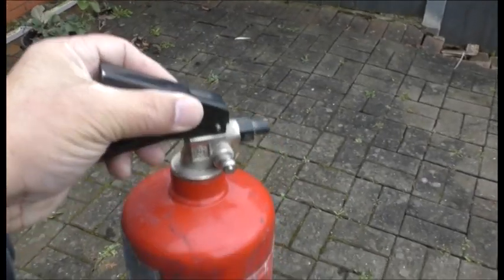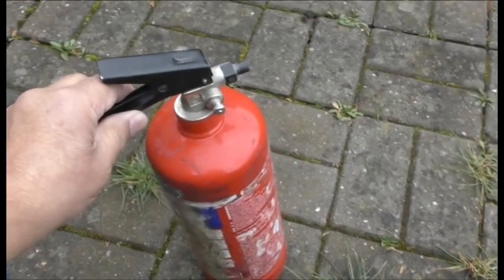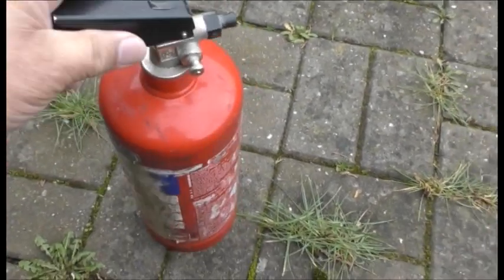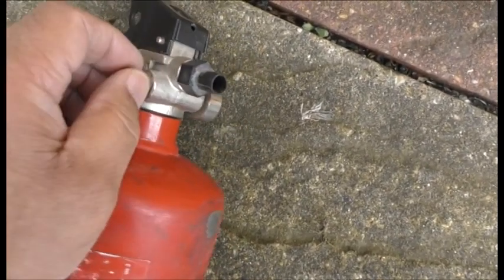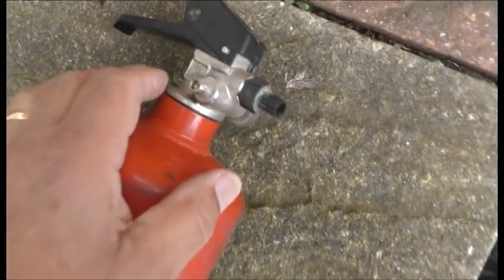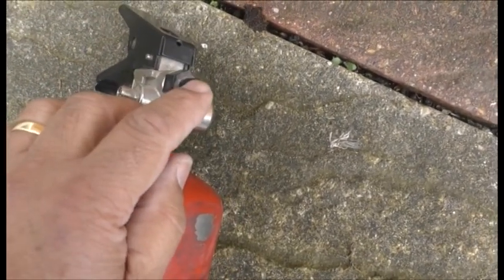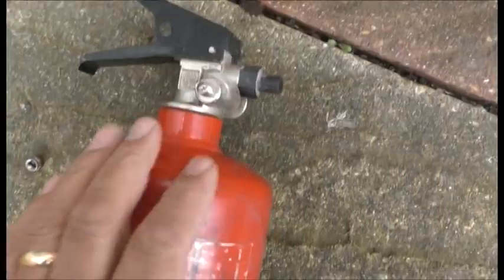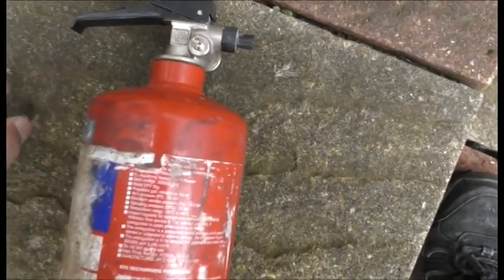#259 Fire Extinguisher used for Compressed Air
Fire Extinguisher used for Compressed Air
I recently embarked on a project to construct an air compressor, inspired by various instructional videos I have seen on YouTube. Unfortunately, I did not have access to a suitable motor, which is a critical component for such a device. Despite this limitation, I proceeded with the resources available to me, striving to create a functional compressor.
However, after completing the assembly, I discovered that the air compressor loses pressure rapidly. While it does function to a certain extent, this issue significantly affects its efficiency and overall performance. I am aware that this setup is a temporary solution.
The current configuration will suffice for my immediate needs, albeit with limitations until I am in a position to implement a more robust solution.